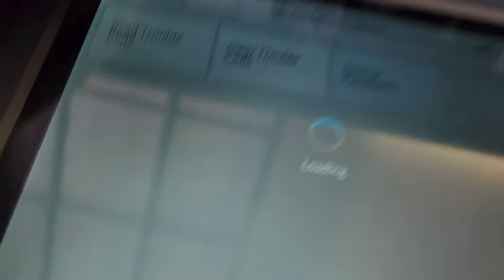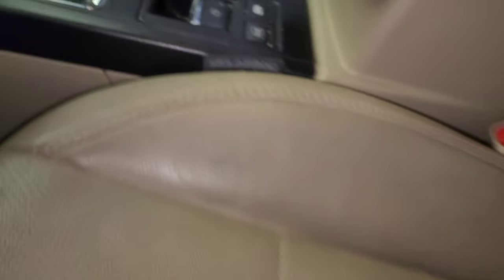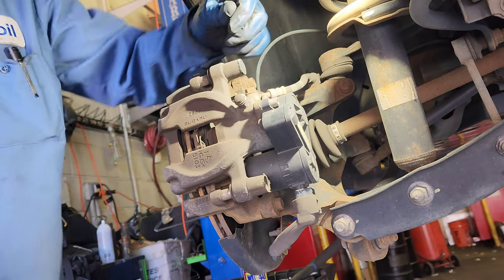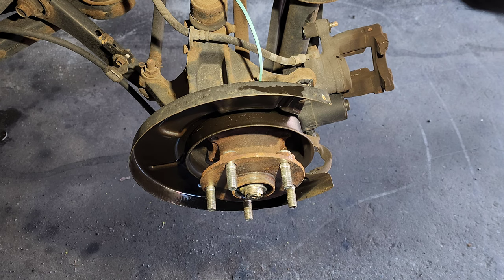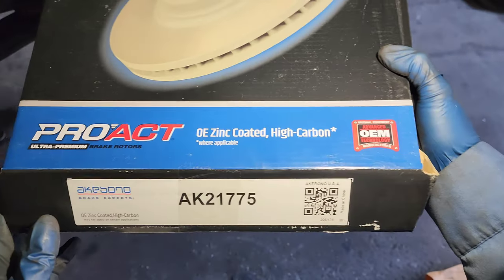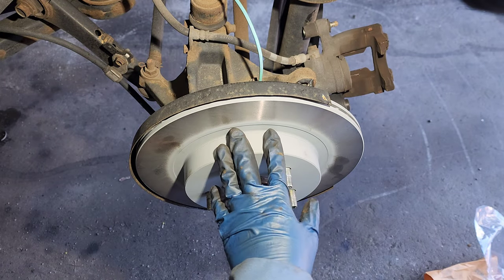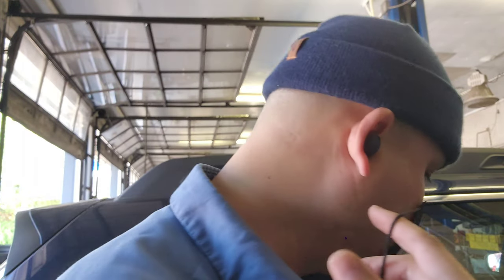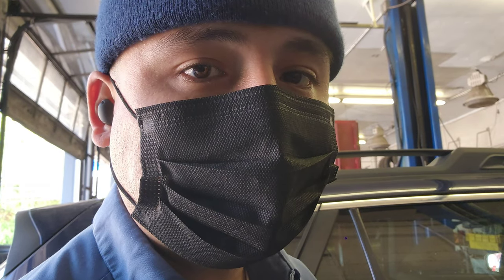2015 - 2019 Subaru Outback How to Replace the Rear Brake pads & Brake Rotors w/o Scanner/Computer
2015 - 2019 Subaru Outback How to Replace the Rear Brake pads & Brake Rotors w/o Scanner/Computer.

209 Subaru Outback is the project.

Subaru Outback Generation List:
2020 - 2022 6th Gen (BW)
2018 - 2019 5th Gen (BS) Facelift
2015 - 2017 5th Gen (BS)
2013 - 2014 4th Gen (BR) Facelift
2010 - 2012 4th Gen (BR)
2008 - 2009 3rd Gen (BP) Facelift
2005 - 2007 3rd Gen (BP)
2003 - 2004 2nd Gen (BH) Facelift
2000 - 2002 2nd Gen (BH)
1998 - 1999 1st Gen (BG/BK) Facelift
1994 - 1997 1st Gen (BG/BK)

Pros
The 2018 Outback is one vehicle that fulfills many needs. Whether you want a crossover SUV that’s fuel-efficient, boasts sterling reliability and high resale value, or has impressive levels of inherent safety, the Outback does it all. In places like the Northwest, driving a Subaru is almost a requirement.

Cons
If you want a rugged wagon with more athletic manners, check out the slightly smaller Volkswagen Golf Alltrack. If you crave one with premium appeal and a luxury badge, look to the Audi Allroad or perhaps a Volvo V60 Cross Country, both bringing turbocharged engines to the party.

Interior Comfort
All Outbacks have a 2-row/5-passenger setup, and one of this Subie’s best traits is its interior roominess. There’s good legroom in the second row and excellent cargo capacity overall. With rear seats in place, there’s 35.5 cubic feet for your gear. Fold the seats and it opens to a huge 73.3 cubic feet of mostly flat, usable space. Up front, the seats are comfortable and well-supported, and the view out is commanding. Controls are easy to see and access. Lower-trim models use cloth, while higher models are outfitted in leather. In Touring trim, the Outback can pass for a premium car.

Favorite Features
X-MODE
X-Mode is a standard feature of all Outback models. It’s designed to help this crossover SUV maintain its composure even under difficult off-road circumstances. On top of that, it includes Hill Descent Control, which takes over braking duties during steep descents.

STARLINK INFOTAINMENT SYSTEM
The Outback’s infotainment systems have been upgraded for 2018, with improvements both expected and surprising. In the former camp, Apple CarPlay and Android Auto smartphone integration are now standard. Among the latter, new apps will guide you to everything from birding to parking.

Standard Features
The Outback comes in four main trims: base, Premium, Limited and Touring. Even the least expensive Outback includes all-wheel drive with X-Mode for off-roading, an automatic transmission, 6-way manual-adjust driver’s seat, automatic headlights, cruise control, 17-inch wheels and 6.5-inch touch-screen infotainment system with Bluetooth and Android Auto/Apple CarPlay connectivity. We recommend stepping up at least one level to the Premium, which adds an 8-inch screen, CD player, two more speakers (six total), dual-zone climate control, 10-way-power driver’s seat, fog lights, heated front seats and four USB ports, including two in back. It also opens the door for more options.

Factory Options
By climbing trims or checking the options box, you can outfit your Outback with the highly useful safety and driver-assist system known as the EyeSight. The system bundles adaptive cruise control, lane-departure warning, lane-keep assist, pre-collision braking and even reverse automatic braking. The available power liftgate has a programmable maximum height, and there’s a voice-activated navigation system. Also available is a leather interior trimmed with classy-looking faux wood on Limited models, along with an upgraded harman/kardon audio system.

Engine & Transmission
Subarus use an engine configuration known as a "boxer," where the pistons are parallel to the ground; imagine a "V-type” engine, then widen the V until it’s a flat line. This layout lowers the center of gravity, which aids handling. There are two engines available in the 2018 Outback. The 2.5-liter standard 4-cylinder offers up 175 horsepower, while the 6-cylinder version has a much more robust 256 horsepower. Both send power through a continuously variable automatic transmission with steering-wheel-mounted paddle shifters for manual control, and all-wheel drive is standard. The AWD system includes X-Mode for low-speed traction, and Active Torque Vectoring for high-speed stability in corners. All 2018 Subaru Outbacks are rated to tow 2,700 pounds.

2.5-liter boxer-4
175 horsepower @ 5,800 rpm
174 lb-ft of torque @ 4,000 rpm
EPA city/highway fuel economy: 25/32 mpg

3.6-liter flat-6
256 horsepower @ 6,000 rpm
247 lb-ft of torque @ 4,400 rpm
EPA city/highway fuel economy: 20/27 mpg